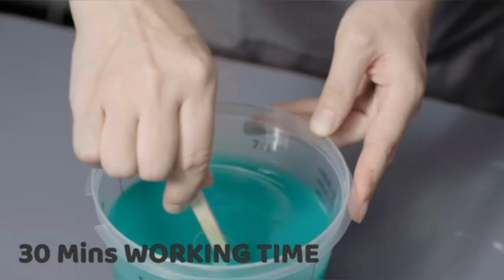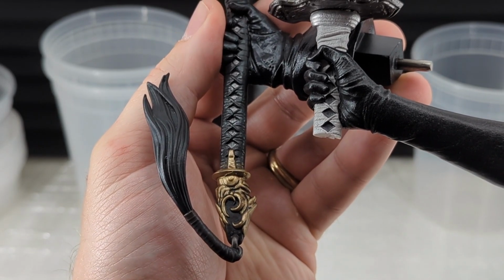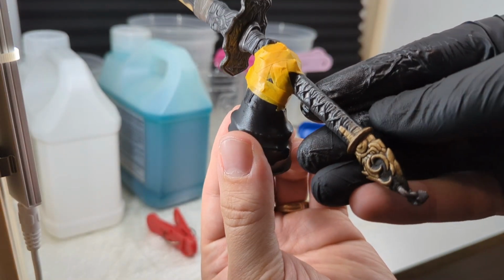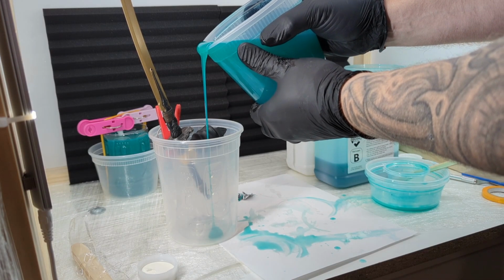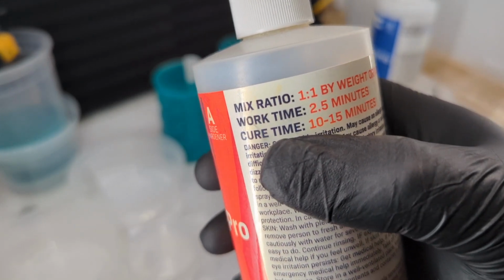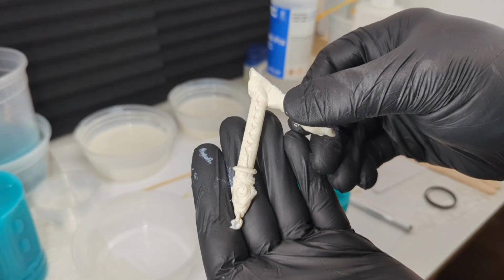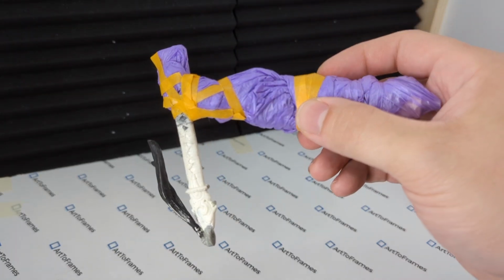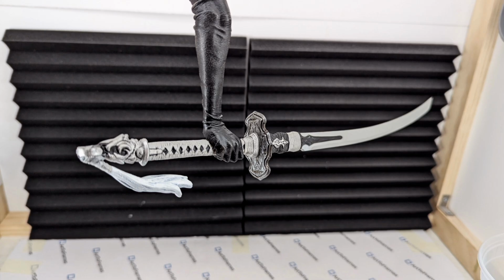HOW TO: Casting Resin Statues using Silicone Molds | NieR Automata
In today's video tutorial I teach you how to work with casting polyurethane resin and silicone molds.In this repair I make a statue part replica in order to fix a missing broken part. I'll also show you how to fix breaks using epoxy glue and sculpting clay and then finally how to paint a statue back to factory conditions..

This is the NieR Automata 1/4 Scale Statue
Info:
Absolute three-dimensional world created to celebrate the 10 year anniversary of NieR Series.
High-end collectable new brand presents SQUARE ENIX MASTERLINE
The first collaboration piece with Japanese statue maker “Prime 1 Studio” will be from the dramatic action RPG masterpiece NieR Automata

The main characters “2B” ,”9S”, ”A2” as well as “NieR Automata” ‘s world are all summarized to one piece as a high-end collectable statue.
From the characters to the base, everything is 3D modeled with high details that contain each element.

The DX version has more aspects from the game that enables the recreation of each scene in different ways.
“2B”, ”9S”, and ”A2” each have interchangeable head parts, “9S” has a left arm holding a cube. “2B” has an interchangeable lower body, and “A2” has interchangeable upper body parts.

We want to show the details with the massive volume, the painting that brings the characters to life, and bring a world to you that is dedicated to bring excitement when you look at it.

Planning・Sales distribution: SQUARE ENIX CO., LTD.／
Manufacturer: Prime 1 Studio CO., LTD.